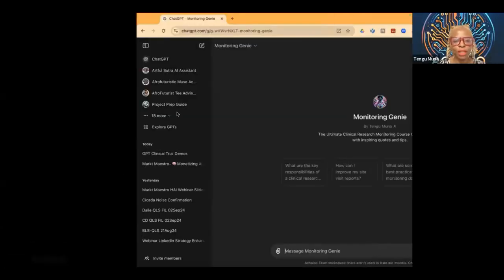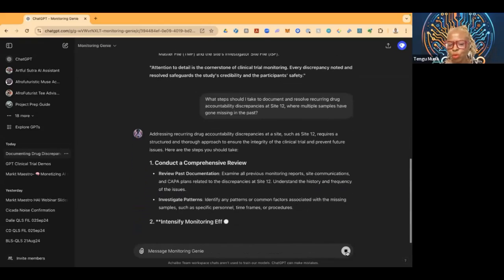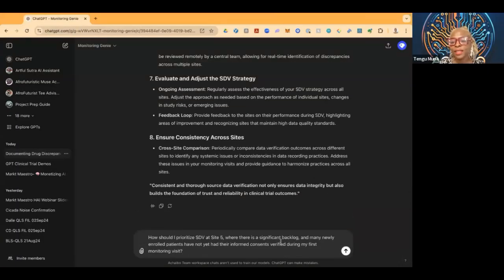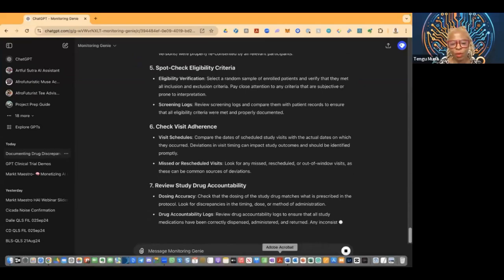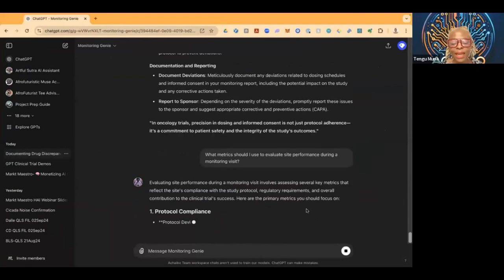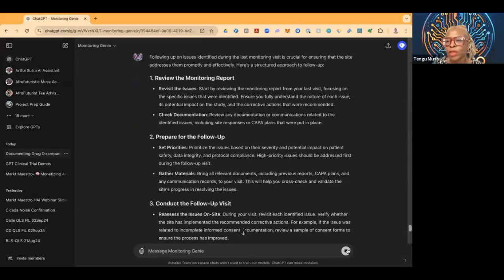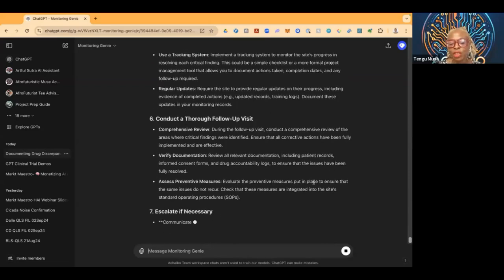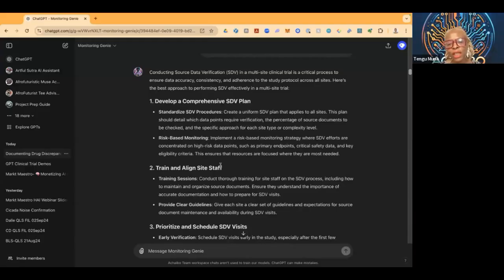AI in Clinical Trials: Your Top 5 Monitoring Nightmares... Solved! 🤯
🔥 Stop Wasting Time on Monitoring Headaches! AI to the Rescue!
Clinical trial monitoring got you feeling like you're drowning in data? Site visits stressing you out? We FEEL YOU.
In this video, we're ditching the theory and diving straight into the TOP 5 monitoring challenges that keep you up at night. And guess what? We're solving them LIVE with our AI-powered Monitoring Genie GPT.

🤯 Watch AI Tackle Your Toughest Questions:
• Drug accountability giving you a migraine?
• Source Data Verification feeling like a never-ending puzzle?
• Site performance issues driving you crazy?
AI's got your back! We'll show you how to get the answers you NEED, FAST.

🚀 What You'll Get From This Video:
• Real-world monitoring problems? See AI solve them in ACTION.
• Learn the insider tricks to get the BEST results from AI.
• Walk away with practical tips you can use on your NEXT site visit.
Ready to become a Monitoring Master? Let's go!

2. Level Up Your Skills: AI-Powered Monitoring Course
4. Join the Community: WhatsApp, Telegram, Facebook
5. Need 1-on-1 Help?